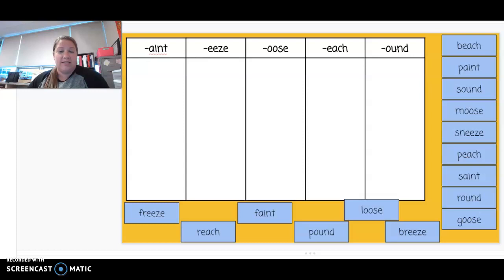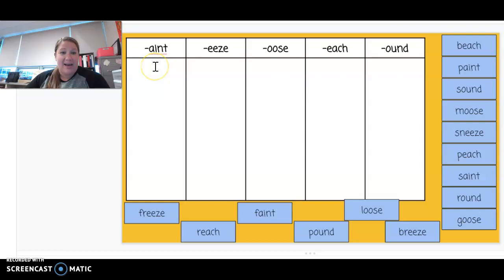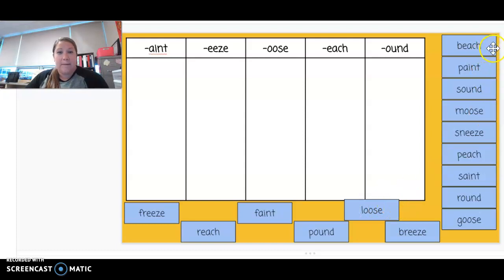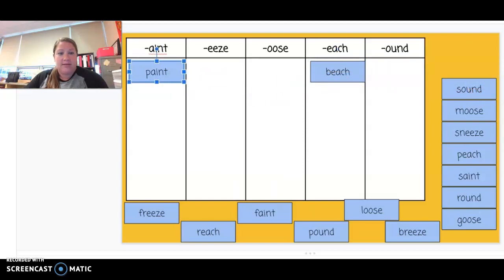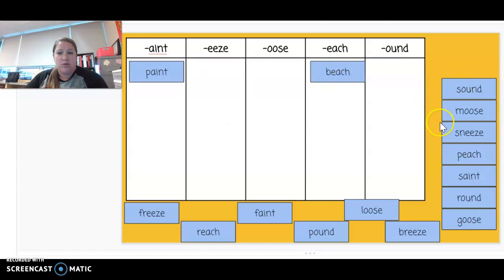NEW W5 Word Study Monday